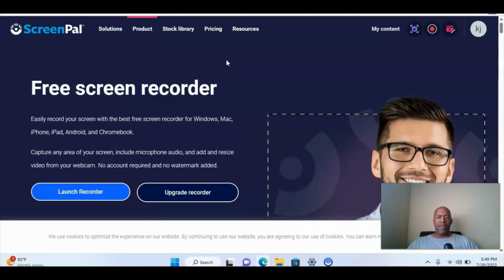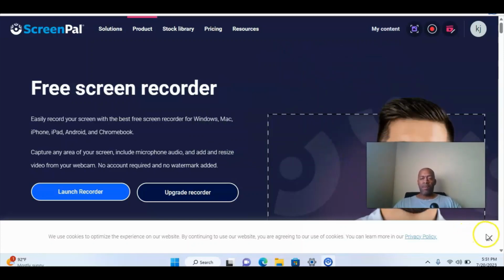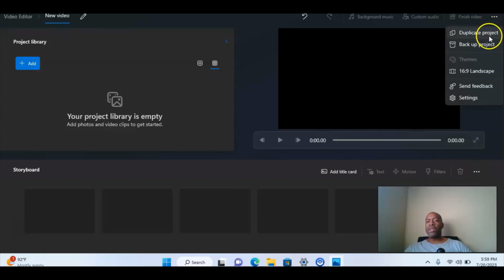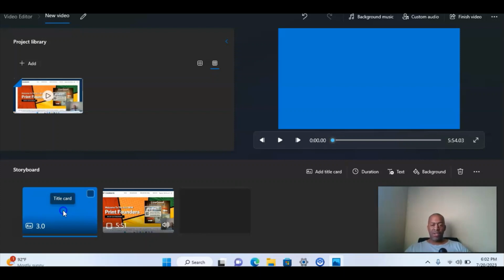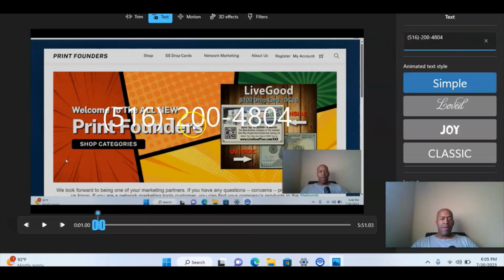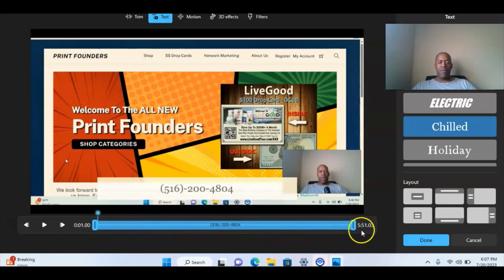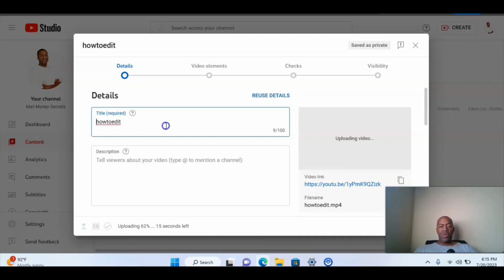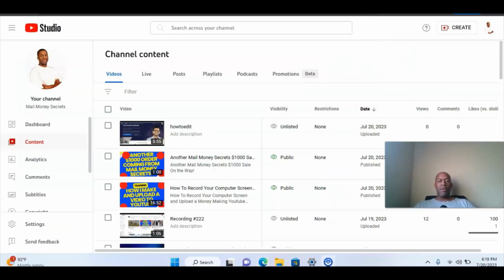How I Use ScreenPal To Record And Edit Videos of my Computer Screen For Home Business Opportunities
How I Record And Edit Videos of my Computer Screen For My Home Business Opportunity Reviews